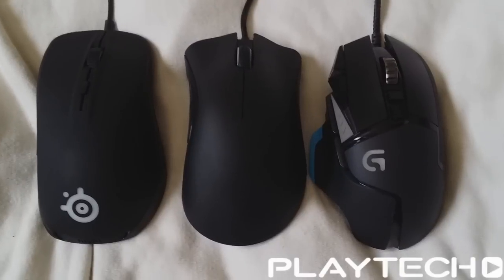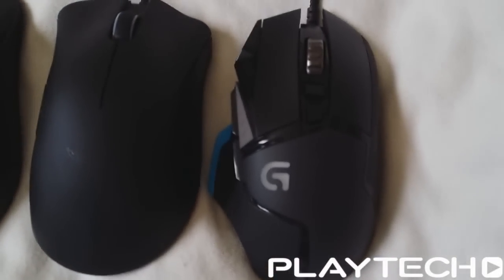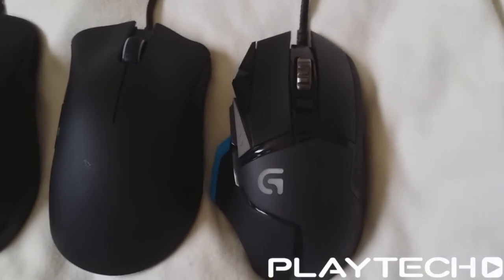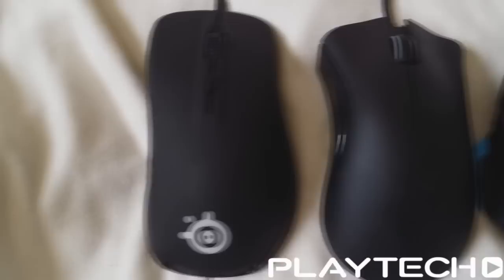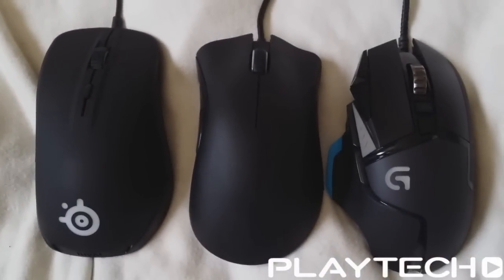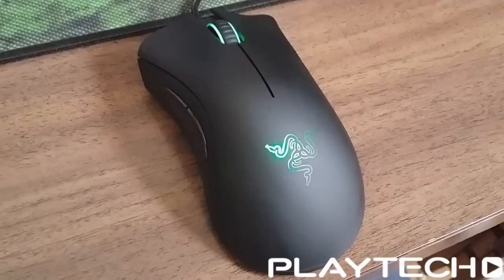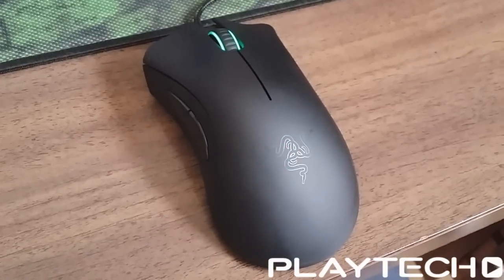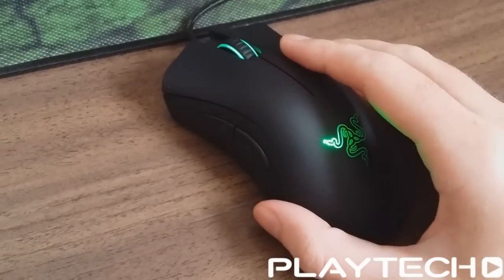Gaming mouse showdown - Logitech G502 vs Razer Deathadder vs Steelseries Rival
The Logitech G502 Proteus Core vs. Razer Deathadder 2013 vs Steelseries Rival, battle of the $100 or under gaming mouses!
for making this video possible!